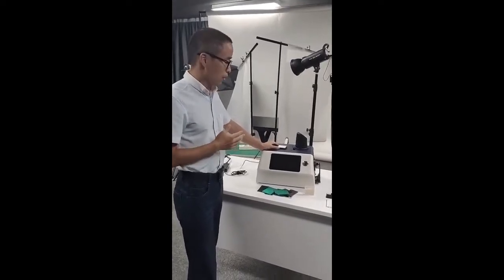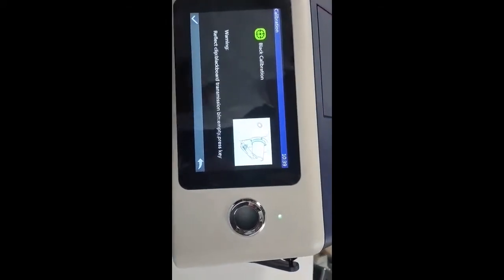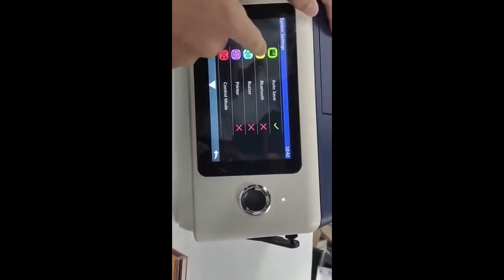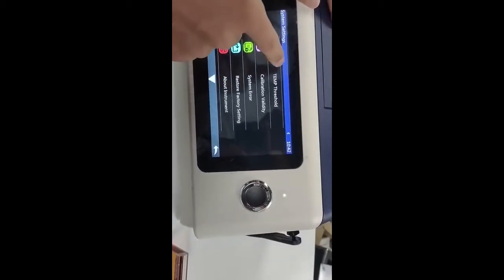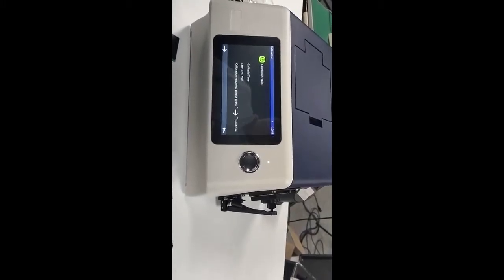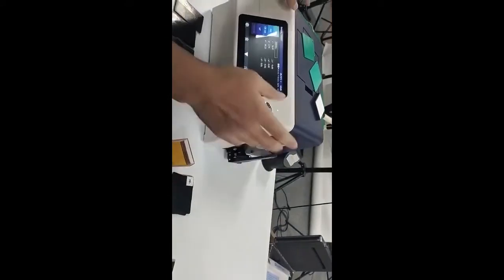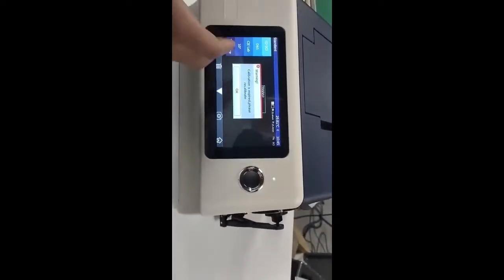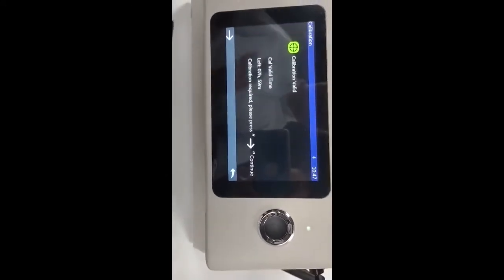YS6060 Benchtop Spectrophotometer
YS6060 is a benchtop grating spectrophotometer which is developed by 3nh independently with independent intellectual property. YS6060 has many features, like 7 inches TFT capacitive touch screen display, full illuminants, reflective d/8 and transmissive d/0 geometry(including or excluding UV). With very stable and precise color measurement, large storage and powerful PC software all makes YS6060 ideal for color analysis within R&D and laboratory environments.